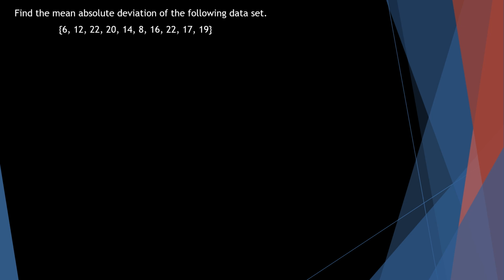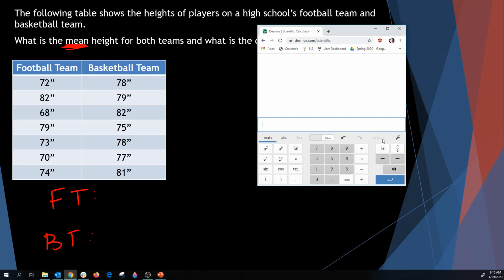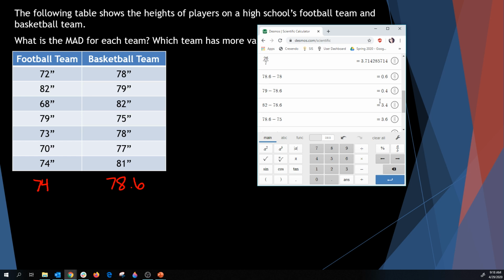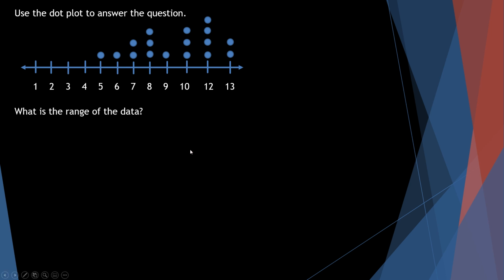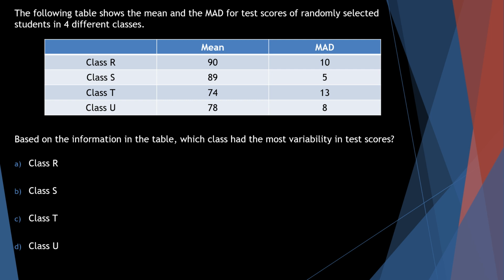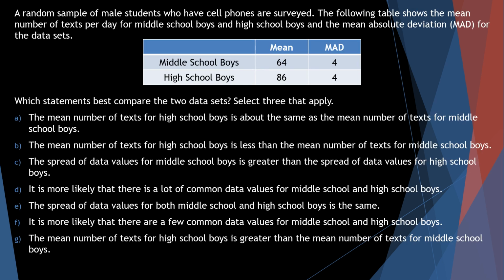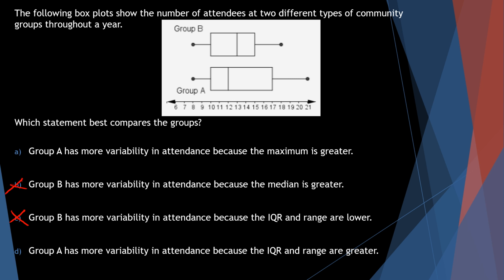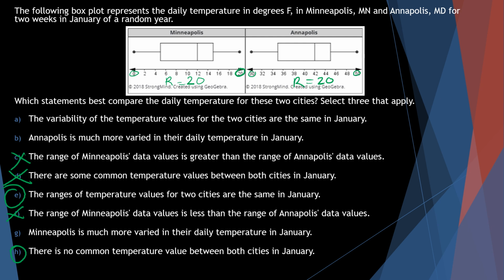Exam 5 Review